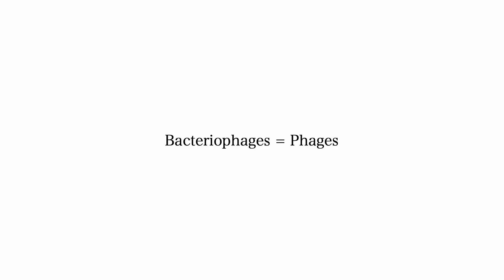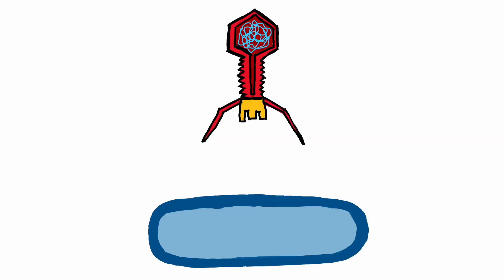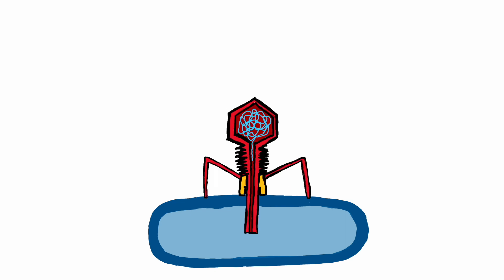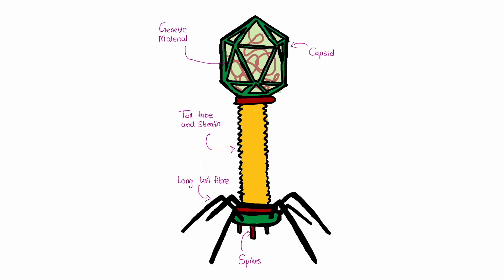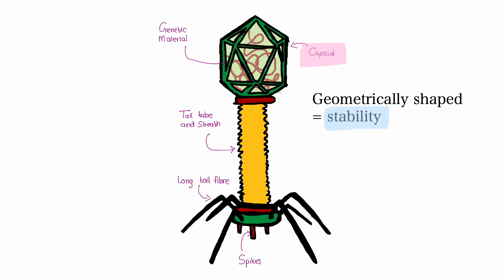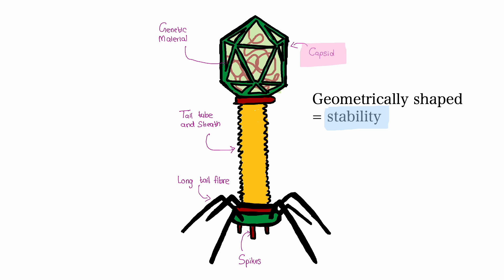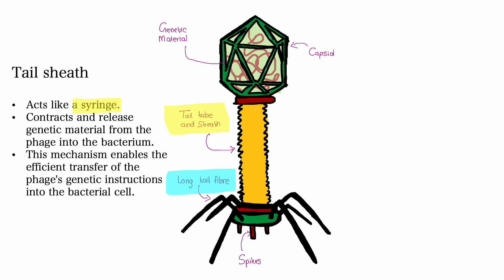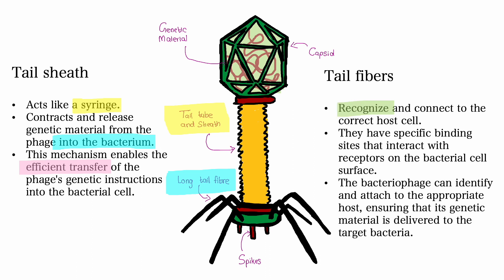Bacteriophages | MCAT Biology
Welcome to our MCAT Biology Review series, where we help you master the essential concepts you need to excel on the MCAT.

In this video, we provide a comprehensive overview of bacteriophages, their life cycles, and their unique interactions with bacterial hosts.

Understanding the role of bacteriophages is beneficial for MCAT success but also for a deeper comprehension of microbial ecology, host-pathogen interactions, and the emerging field of phage therapy. Discover how bacteriophages are being investigated as potential alternatives to combat antibiotic-resistant bacteria, a topic that could be incorporated into an MCAT questions stem related to medical advancements.

Timestamps
0:00 Intro
0:13 Overview of bacteriophages
0:30 The mechanism of bacteriophage infection
0:43 The structure of a bacteriophage
1:12 The function of the tail sheath of bacteriophages
1:28 The function of the tail fibers of the bacteriophage
2:08 Outro